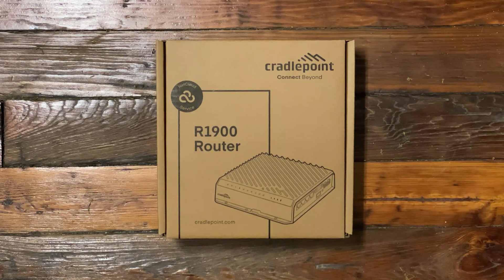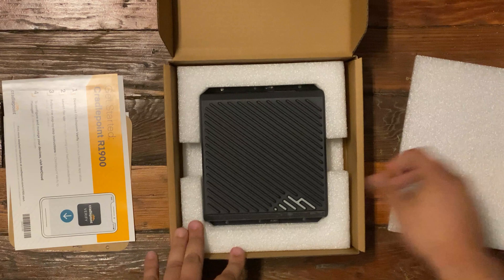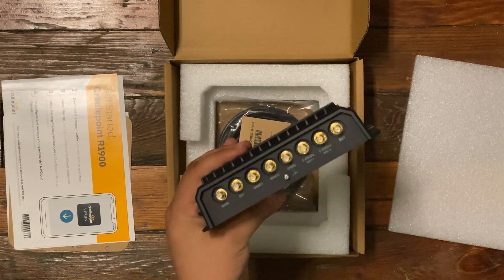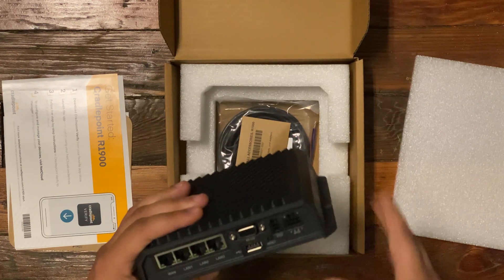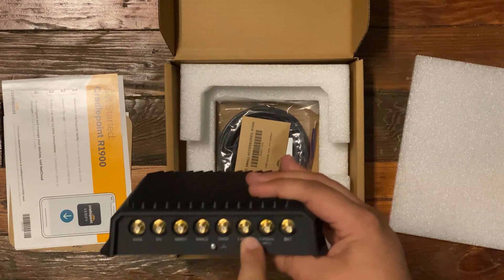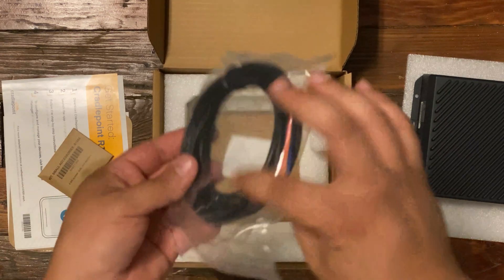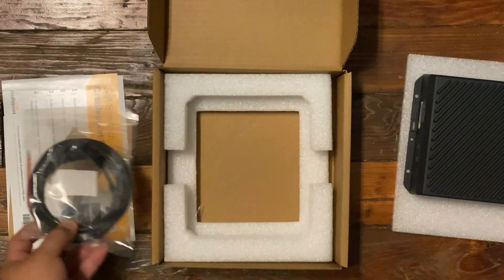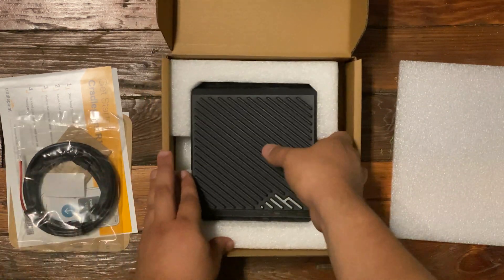Unboxing Cradlepoint's R1900! First look and impressions of this capable 5G mobile router.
It's time to take in-vehicle connectivity to the next level.

We just got our hands on Cradlepoint's newest 5G router, the R1900. Check out what we think about it in this unboxing video!